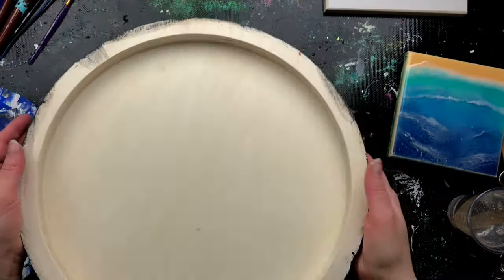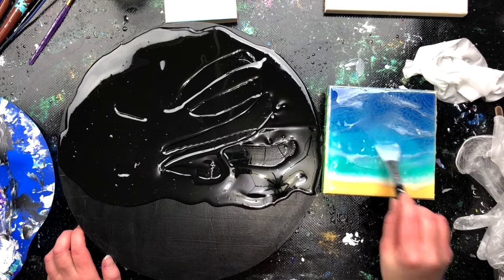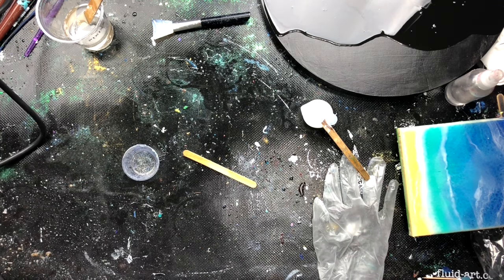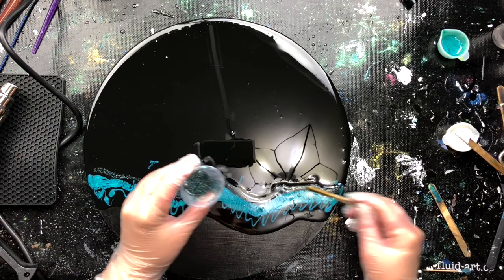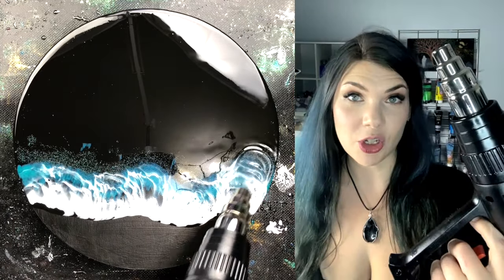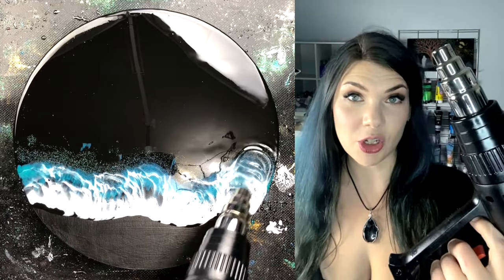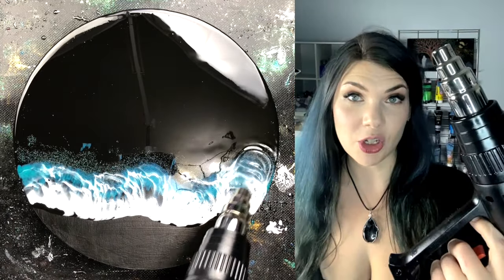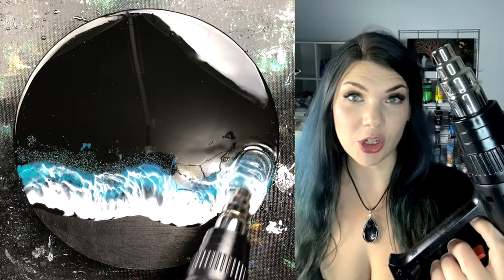Black Sand Beach ~ Ocean Waves Resin Art Tutorial ~ TLP This Little Piggy & Wynn Modern Art Luxe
This resin waves / resin beach / resin ocean artwork is an ode to the most incredible (and naked!!!) beach I've ever seen in Pahoa, Hawaii!  I hope you love it and learn a little something from the video!

I'm all over social media, so come find me before I send my flying monkeys:
If you'd like to be a patron of my compulsive art creation, please and thank you!
If you'd like to tip me or buy me a cup of coffee or tea, I'd love that too! My channel isn’t monetized yet so I appreciate all the support I can get!

MATERIALS LIST:
Cradled round wood panels*
Pigment:  TLP (This Little Pigment) in Lagoon
Sparkle*: Wynn Modern Art LUXE Powders in Fire Rainbow and Alaskan Sky.  Save a little by using code RAINA69777
Armor Art white epoxy paste*
Counter Culture DIY Dispersion color in Ebony
Resin*: Art Resin
- 1 gallon kit
- 32 oz kit
- 16 oz kit
- 8 oz kit

Save 15%! Sign up for the awesome SheleeArt course and get on with your bad sheleeartstyle self

I'm a musician (Raina Maris/Lady Rain) and the theme music was composed/performed/recorded by moi.